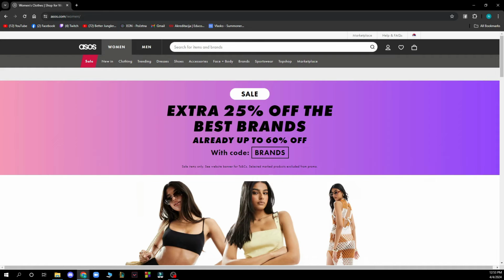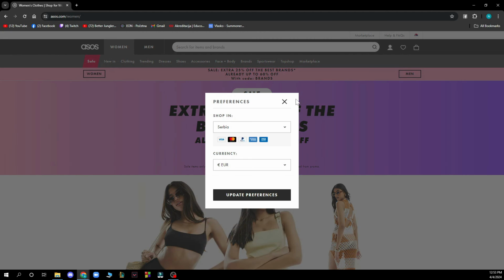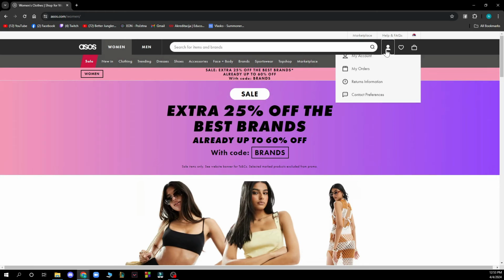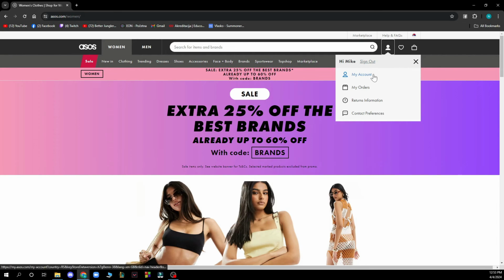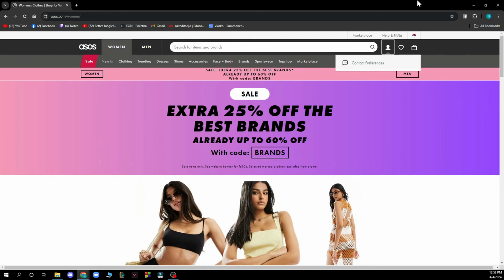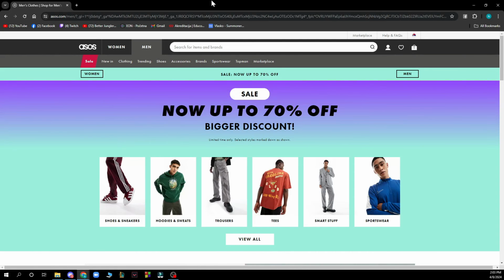How To Get ASOS Invoice (Easiest Way)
In this video I will show you How To Get ASOS Invoice. It would be good if you watch the video until the end so that you don't miss important steps.